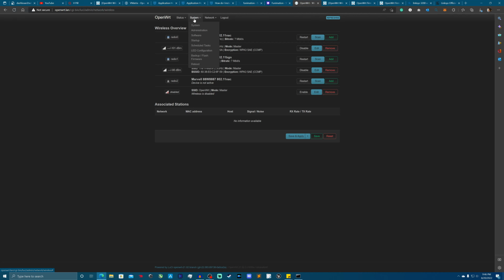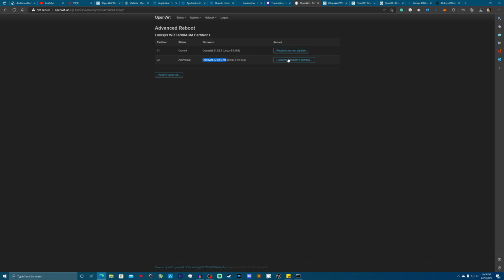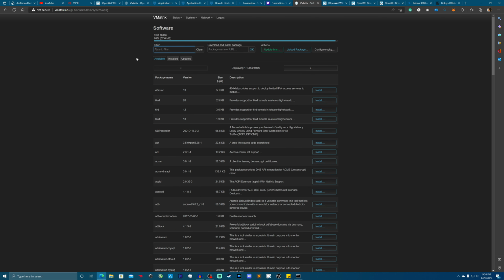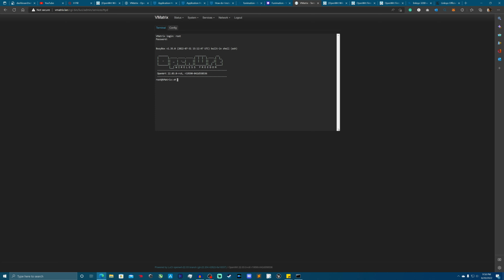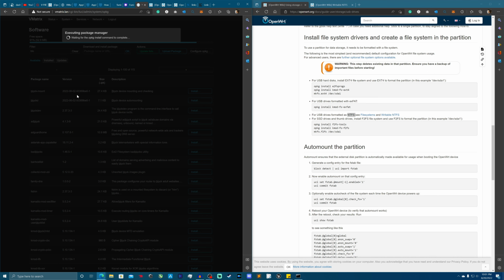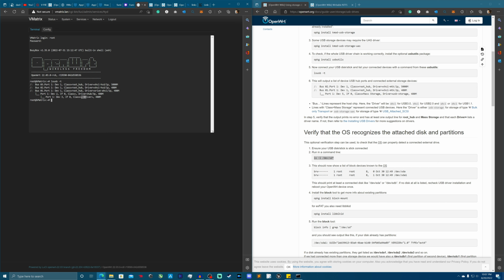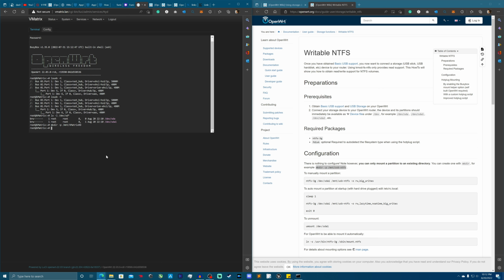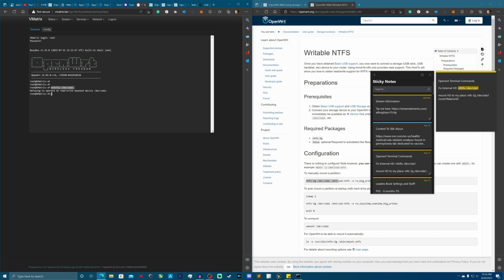Part 3 - Setting up Openwrt to see and mount USB devices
In this video of the series, we are going to figure out how to mount an NTFS Hard Drive (USB Device) in OpenWRT. Be sure to search for the appropriate drivers you need to install on OpenWRT if you have a different formatted USB device you want to mount!